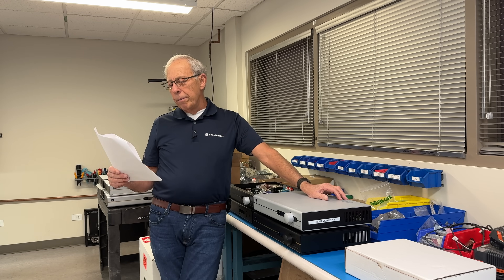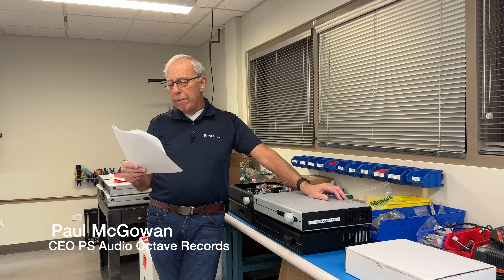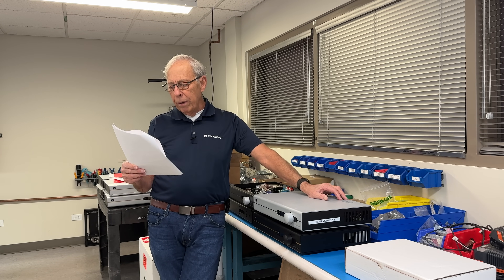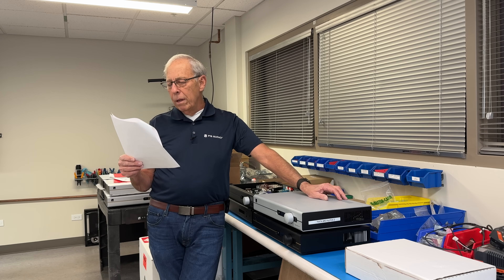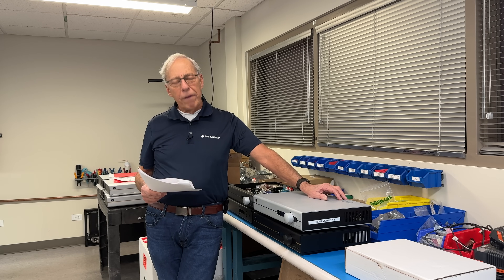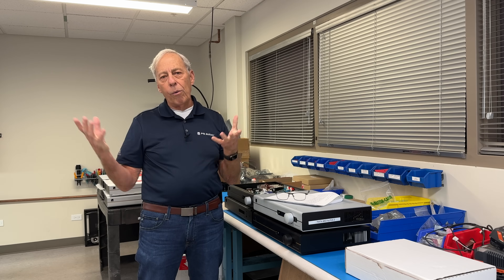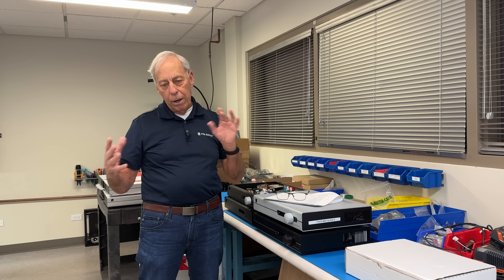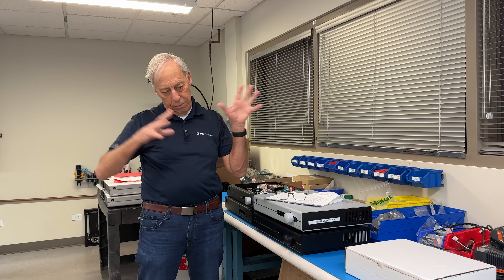Output transformers and vacuum tubes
How much of an impact does the output transformer on a tube amp have, versus the tubes themselves?